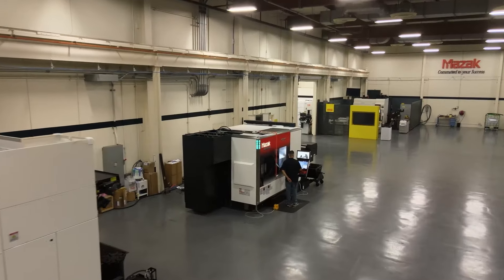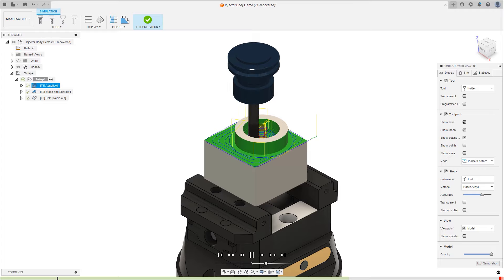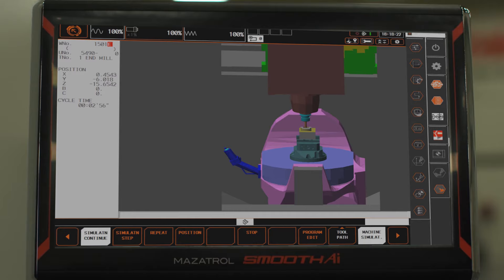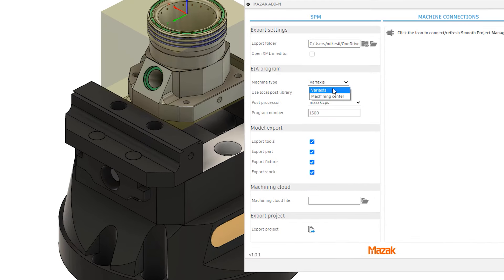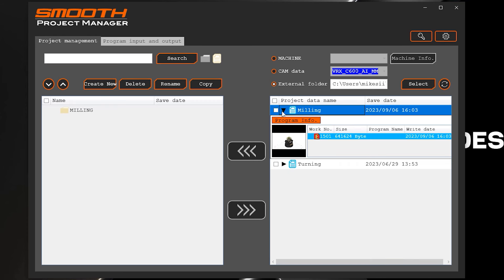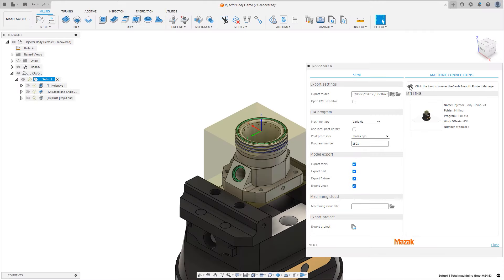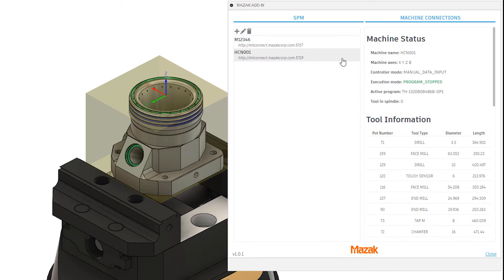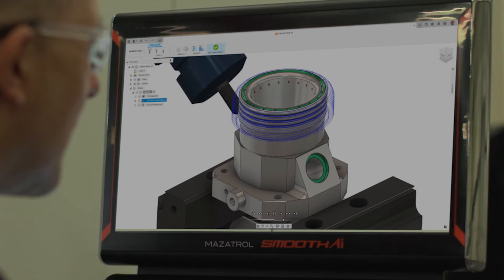Save Time with the Mazak Add-in for Autodesk Fusion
Autodesk Fusion is always evolving to offer the most frictionless design experience in the market. The new Mazak Add-in for Autodesk Fusion automates data transfer between manufacturers, machine tools, and control systems. The Mazak add-in reduces time spent on setup and programming, allowing for faster and more efficient production.

Learn more about the add-in and the Autodesk partnership with Mazak